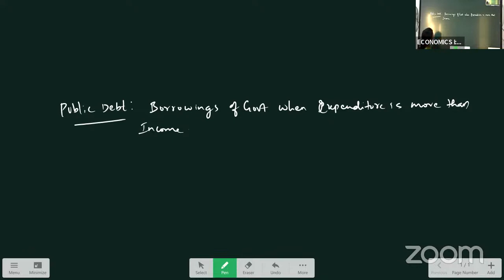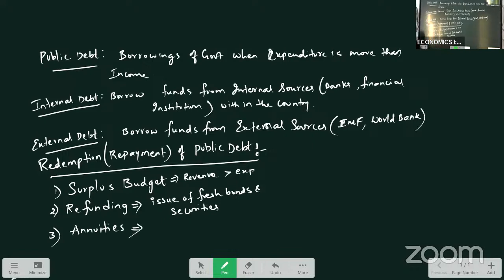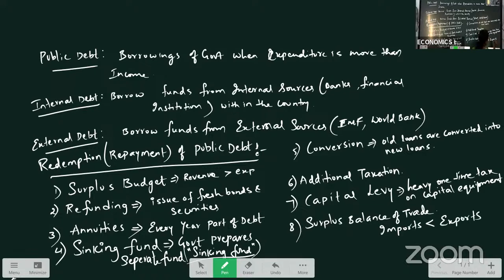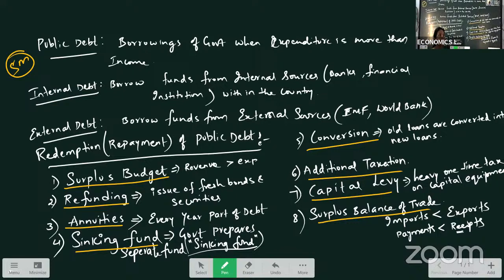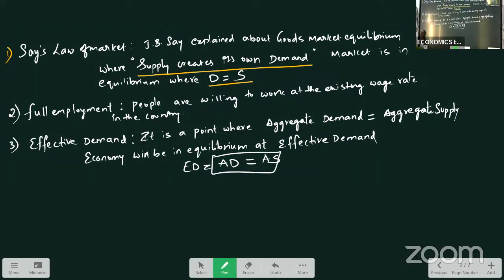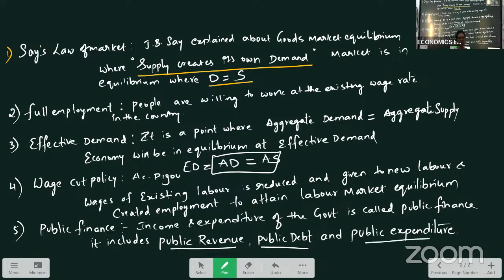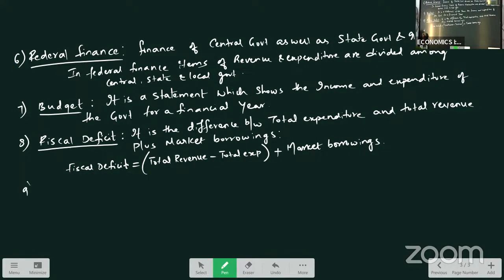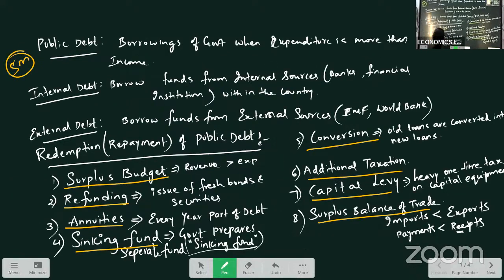ECONOMICS I:Siasat-MS Intensive Supplementary Coaching 6-6-23